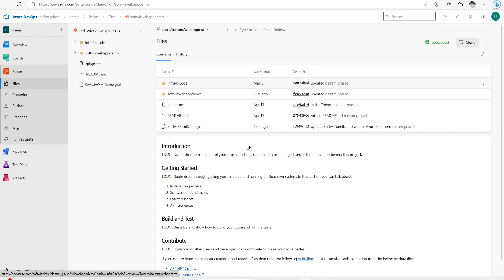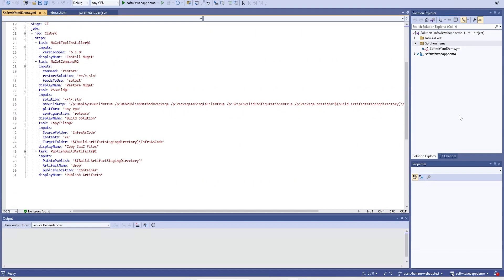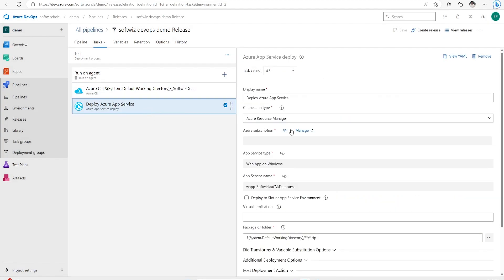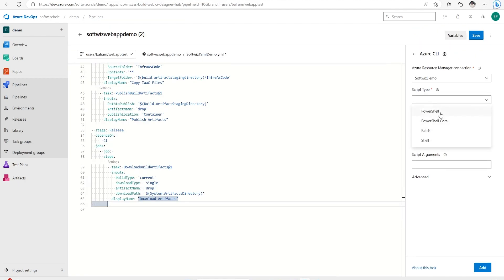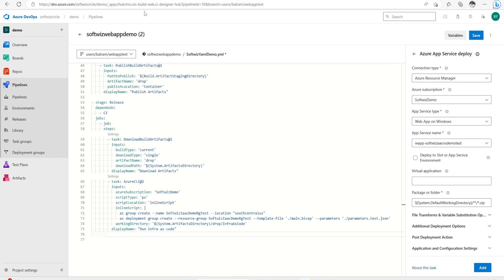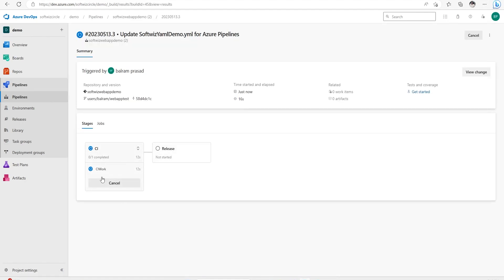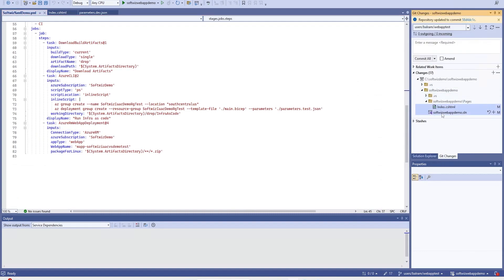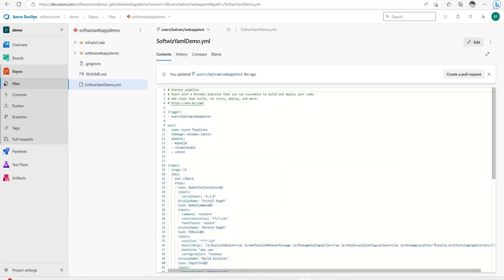Creating a Simple multi-stage Build and Release (CI CD) YAML pipeline for Azure DevOps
In this tutorial, we'll walk you through the process of creating a simple multi-stage build and release pipeline for your projects using YAML in Azure DevOps. With YAML pipelines, you can define your entire CI/CD process as code, enabling better version control, easier collaboration, and more efficient automation.

You'll learn how to define the tasks and steps within each stage, specify dependencies between stages, and configure triggers to automatically kick off the pipeline when changes are made to your repository. We'll also cover best practices for organizing and structuring your YAML pipeline for better readability and maintainability.

By the end of this video, you'll have a solid understanding of how to create a simple multi-stage build and release pipeline using YAML in Azure DevOps. Whether you're a beginner or an experienced developer, this tutorial will equip you with the knowledge and skills to streamline your CI/CD process and deliver your applications more efficiently.

So, join us and let's dive into the world of multi-stage pipelines and YAML configuration in Azure DevOps!